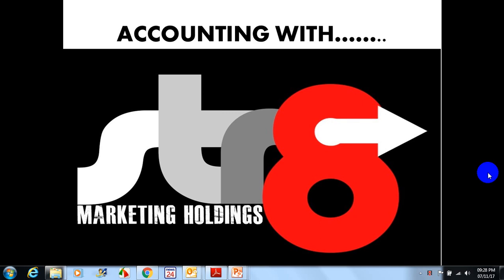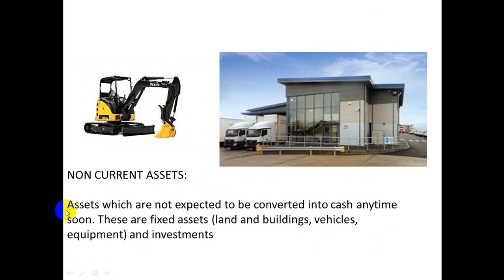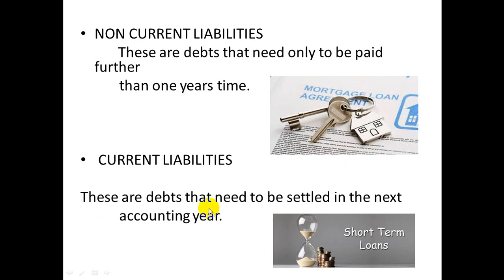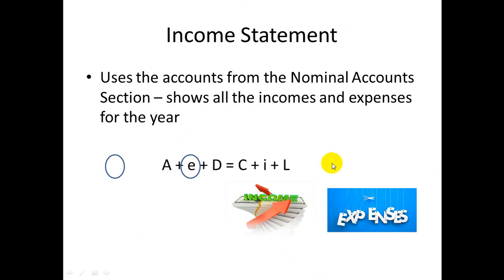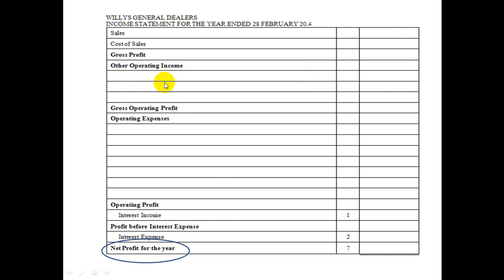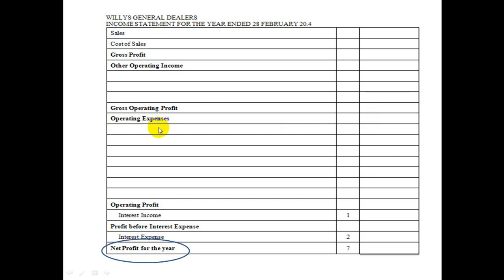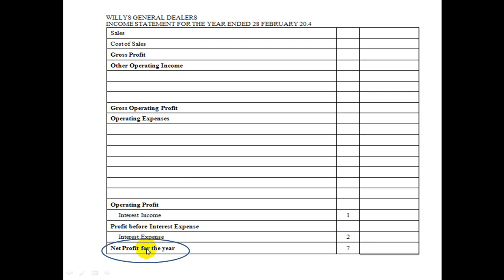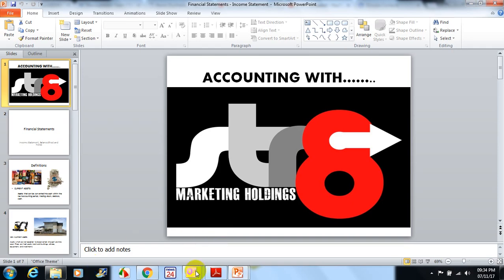Income Statement Str8 Accounting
This reflects the profit or loss a business had made during a specific time period